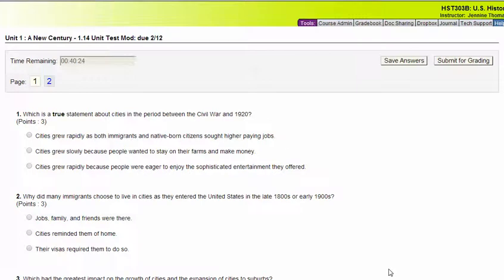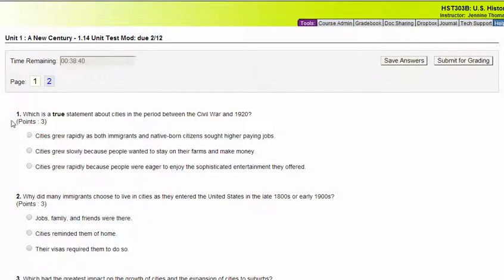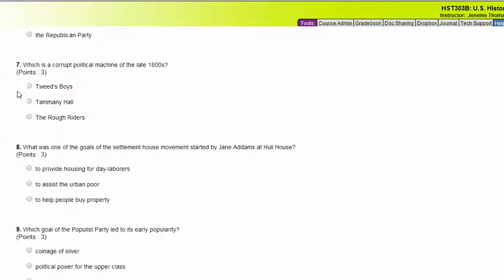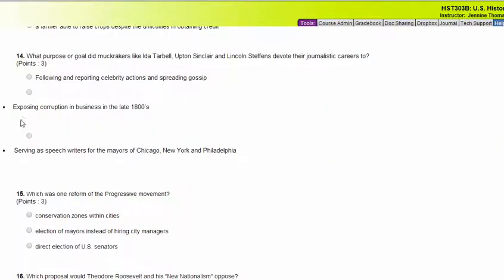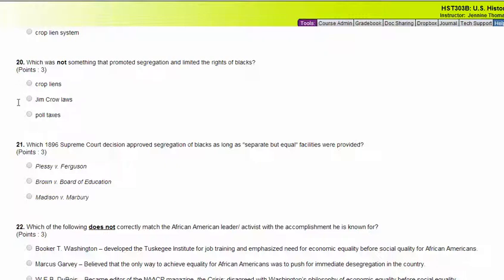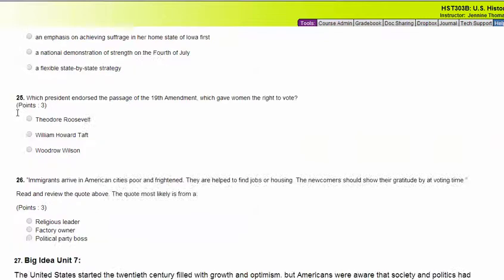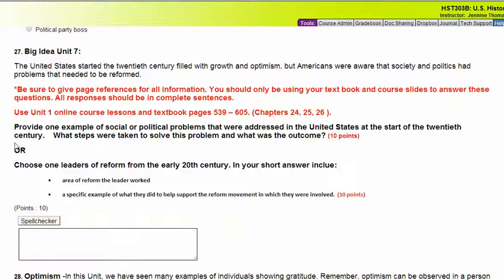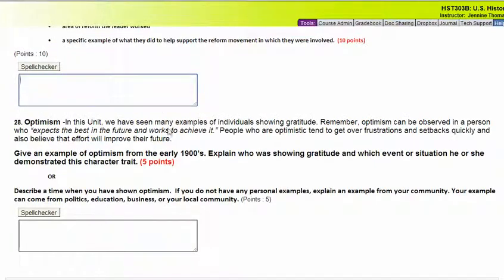Unit 1 Mod test recording